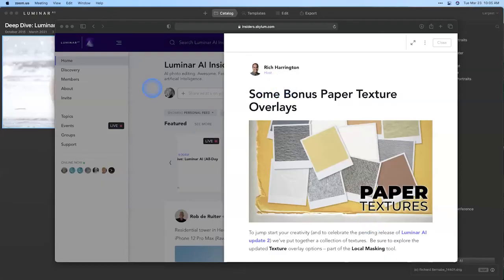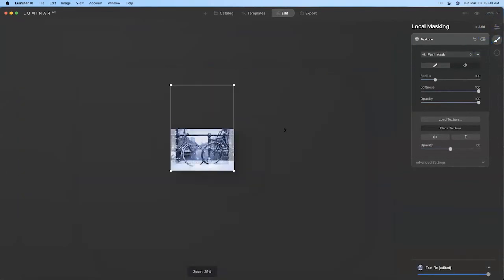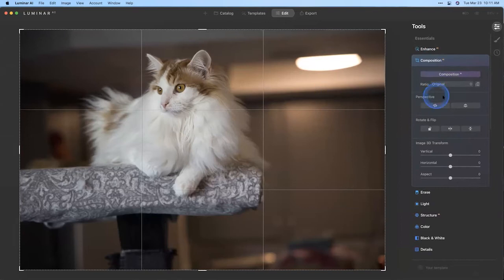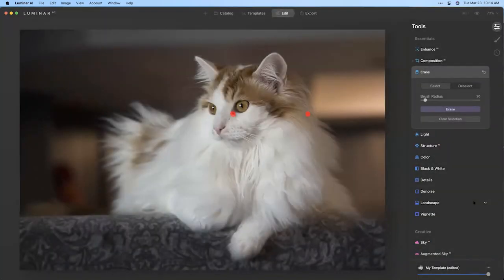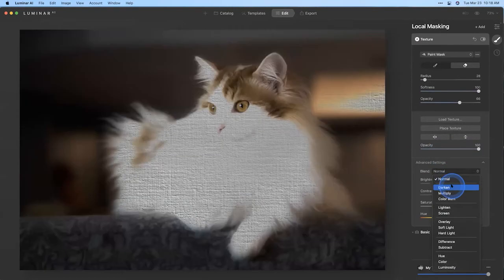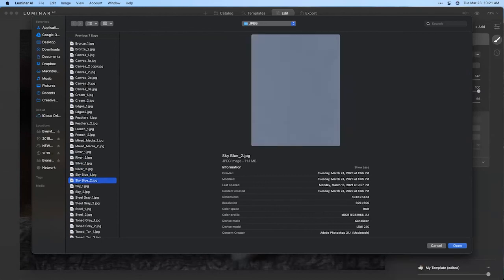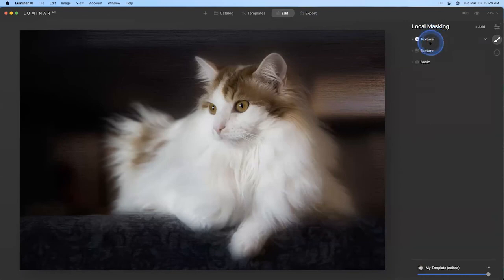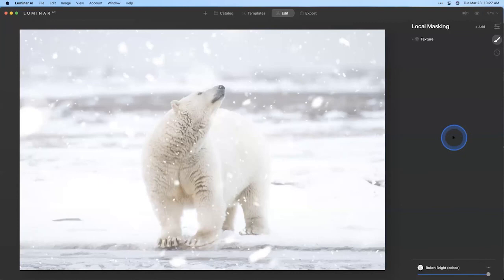Luminar AI Deep Dive — Angela Andrieux Session #1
Do you want to understand all that Luminar AI has to offer? Check out this replay from the Luminar AI Deep Dive event. In this video, join one of the hosts of "Luminar Coffee Break,” Angela Andrieux, in her first session as she gives some great practical photo editing tips.